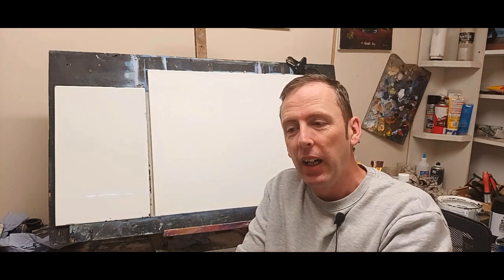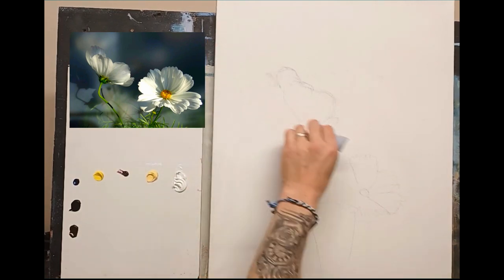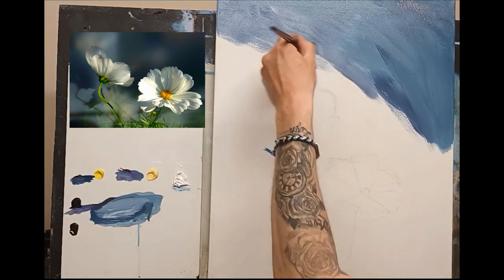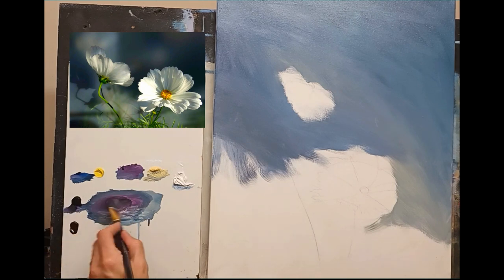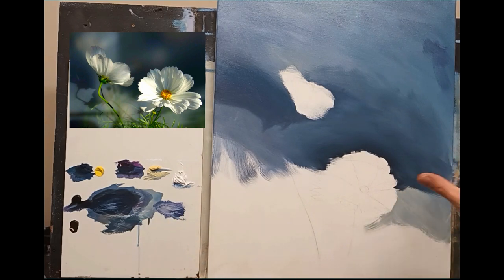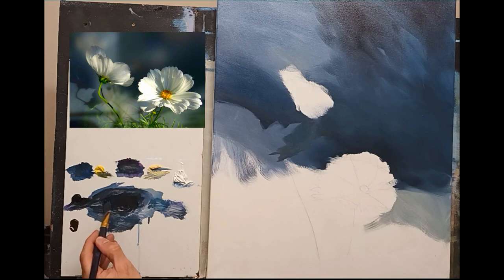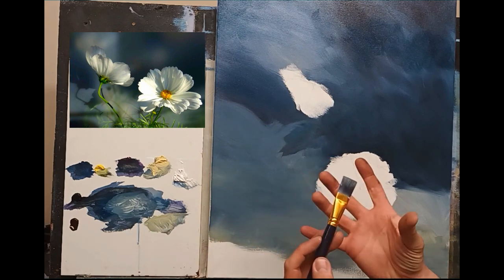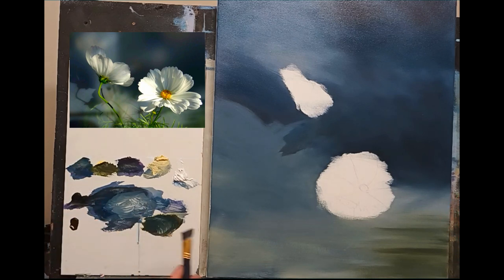Painting flowers with Oil paints part 1#paintingforbeginners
How about this for a change my friends.